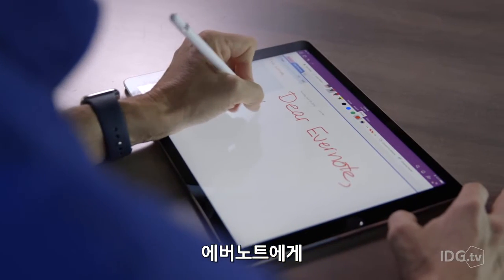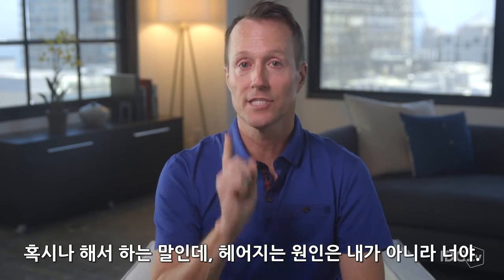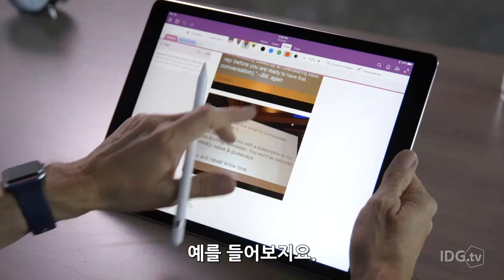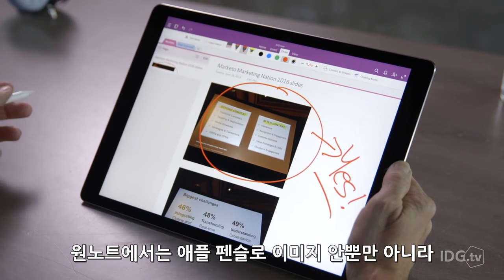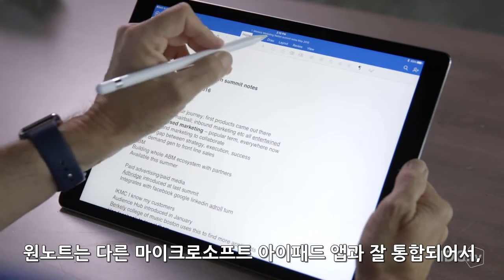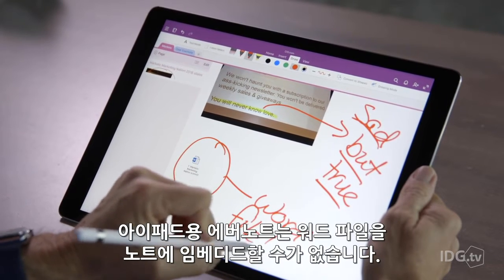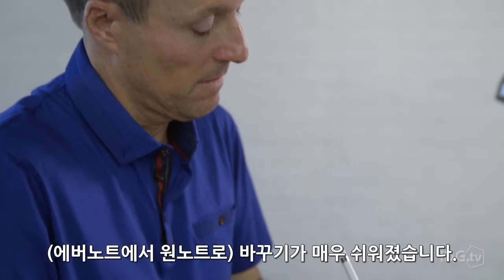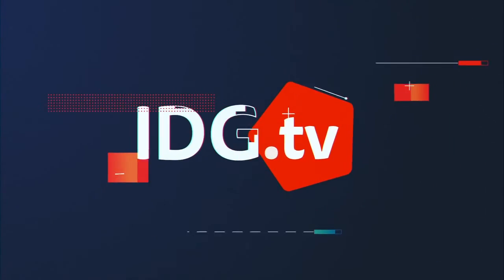테크비디오 | “에버노트 vs. 원노트” 아이패드 프로와 애플 펜슬 사용자를 위한 메모앱은?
대표 메모 앱인 에버노트와 원노트, 아이패드 프로와 애플 펜슬을 사용할 때 가장 궁합이 잘 맞는 것은 무엇일까요? 동영상으로 확인해 보시죠.